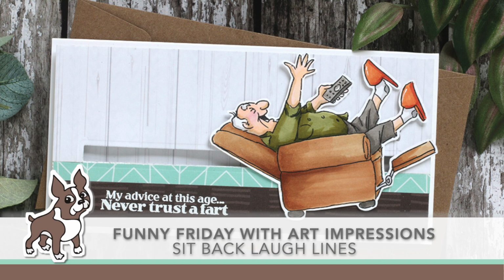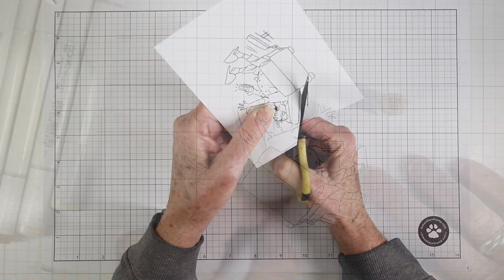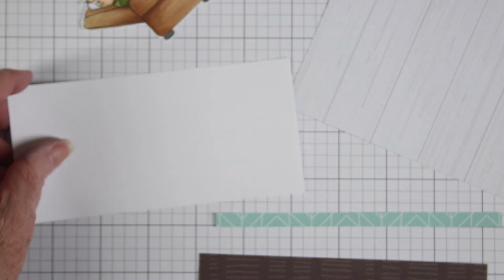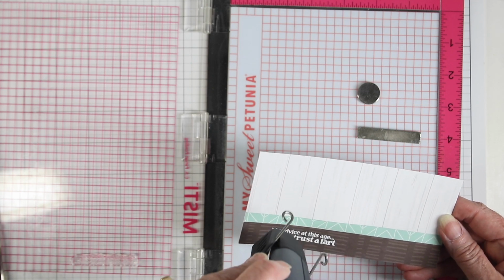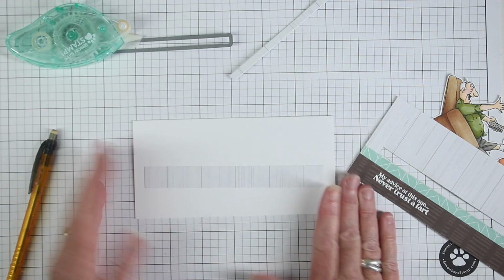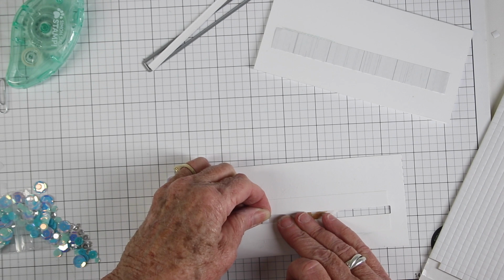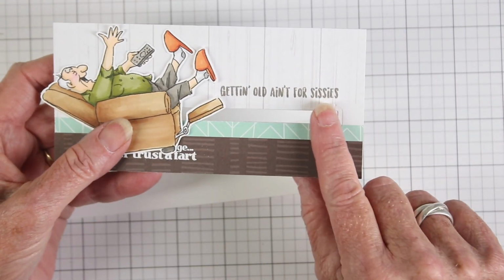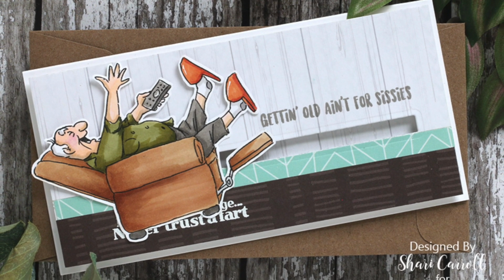Funny Friday with Art Impressions: Sit Back Laugh Lines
Join Shari Carroll as she creates a hilarious slider card.

• Art Impressions SIT BACK Laugh Lines Clear Stamps 5421

• Honey Bee GREAT OUTDOORS 6 x 6 Paper Pad hbpa-004

• Simon Says Stamp Sequins APRIL SHOWERS as0420 Sunny Days Ahead

• Simon Says Stamp MINI SLIMLINE WHITE Scored Cards sl10mini Love You Too

• Simon Says Stamp DOT RUNNER AND 2 REFILLS Adhesive st0003

• Best Creation SMALL SQUARES 3-D Foam Tape Adhesive FT001

• Copic Sketch Marker YG93 GRAYISH YELLOW Light Dusty Green Pale

• Copic Sketch Marker YG95 PALE OLIVE Light Green Yellow

• Copic Sketch Marker W5 WARM GRAY NO.5 Medium Blend Blending